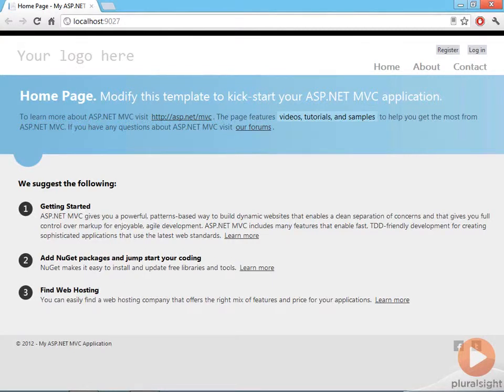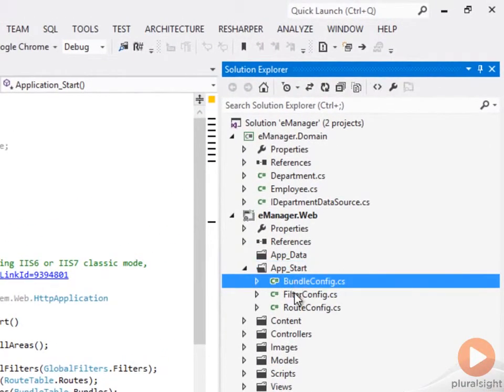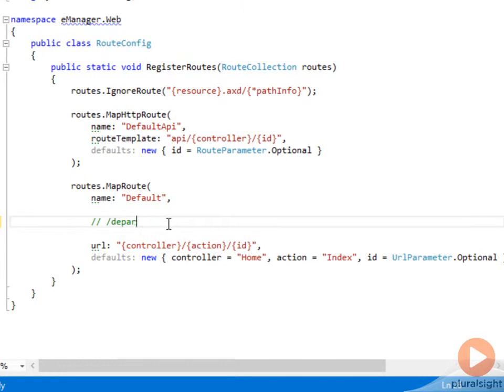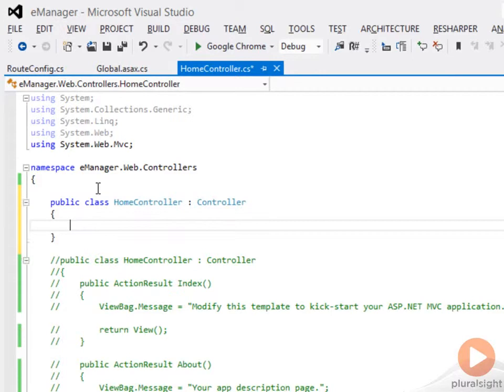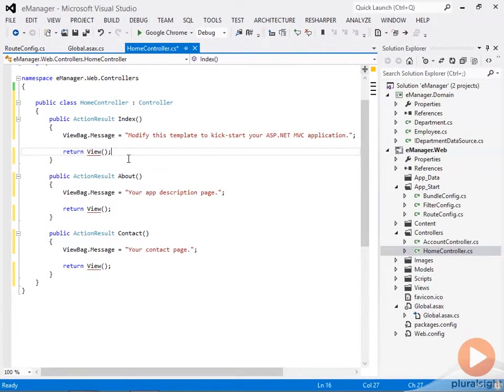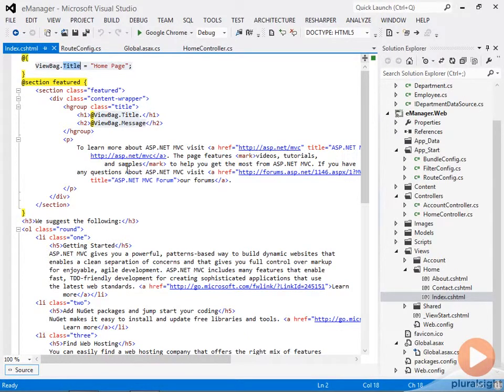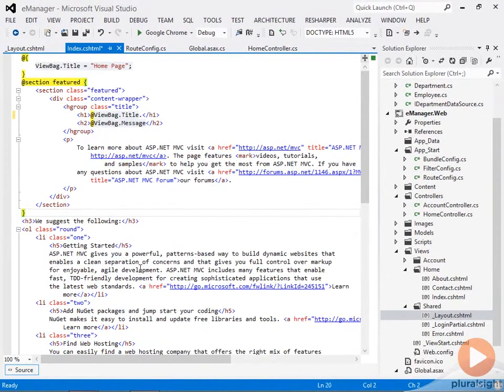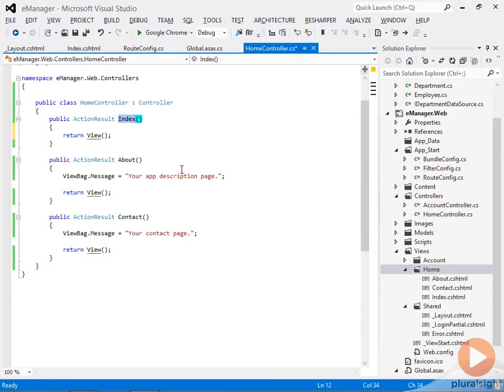3 Models, Views, Controllers ASP.NET MVC 4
Models, Views, Controllers
Models, Views, Controllers
Models, Views, Controllers